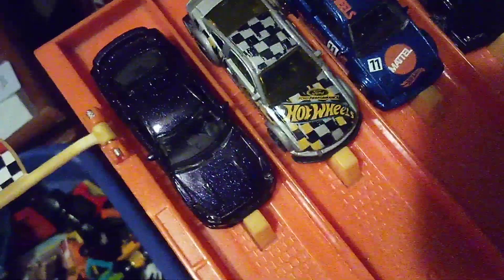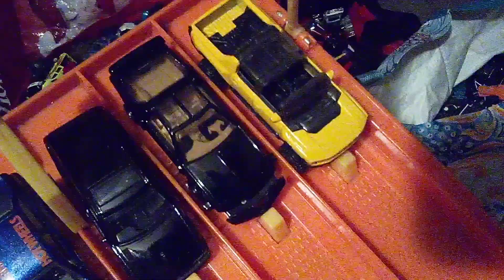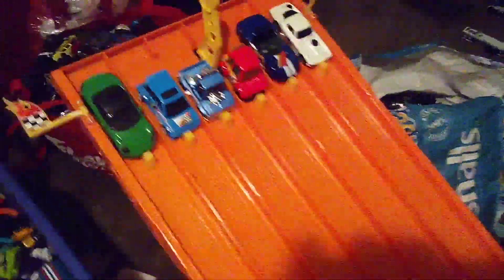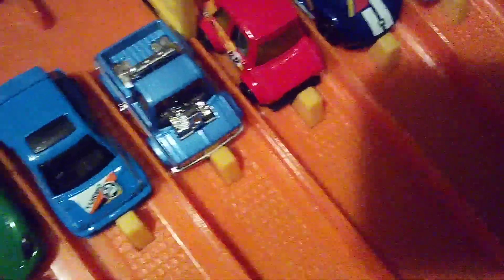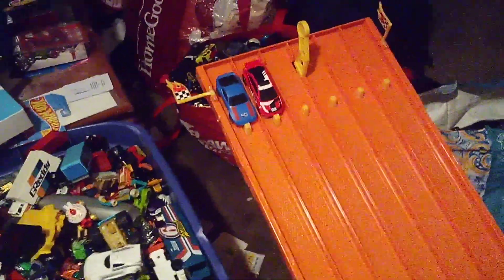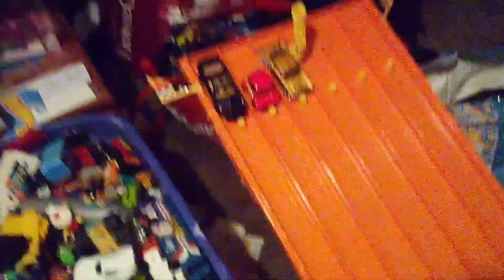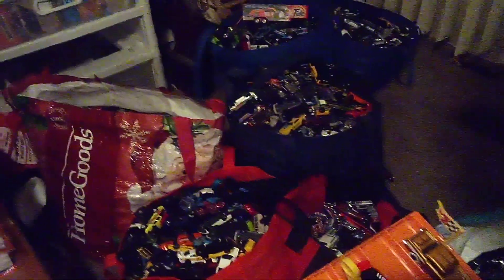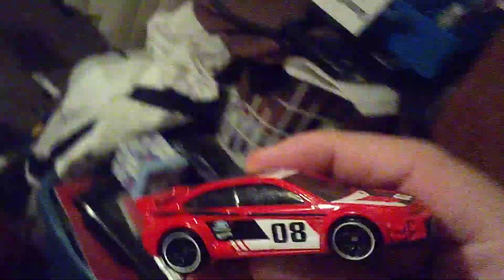Amazing Pradeep's Tournament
I want to give a big shout-out to my pal from India, Pradeep. Plus, these are the diecast vehicles that he unboxed so far that I actually own. If you want to check out his channel, l have a link above will take you to his YouTube channel's main page.